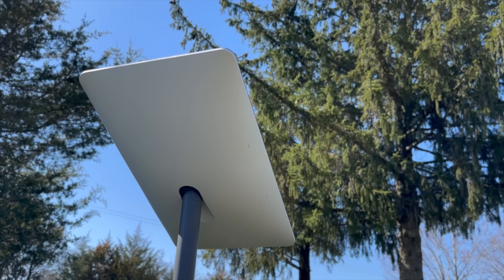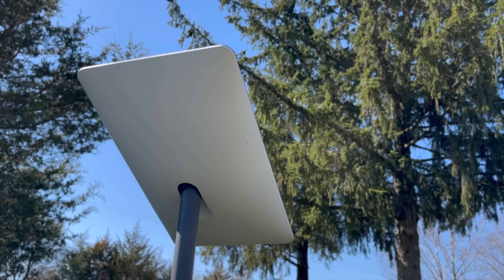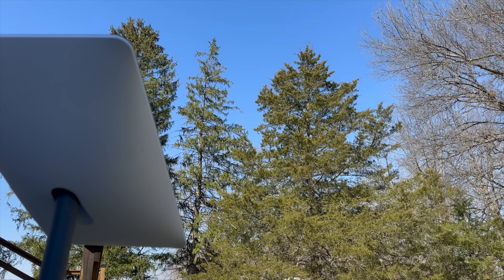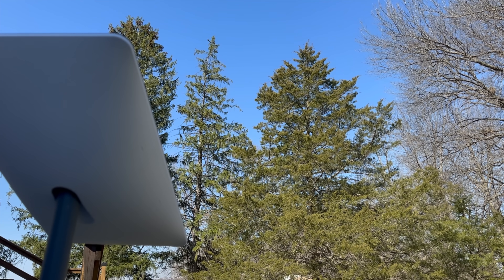Starlink's New Beam Switching Helps Improve Uptime for Obstructed Dishes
Over a year ago, Starlink made a commitment to improve the performance and reliability of obstructed dishes. Learn about Starlink's latest beam switching technology, and how it can improve uptime, even if your dish is partially obstructed by trees or buildings.

Chapters:
00:00 Intro
00:47 What is beam switching?
01:51 Recent upgrades and improvements
02:26 Reactive beam switching
03:49 Proactive beam switching
06:23 Do you still need a clear view of the sky?
07:26 How to get beam switching